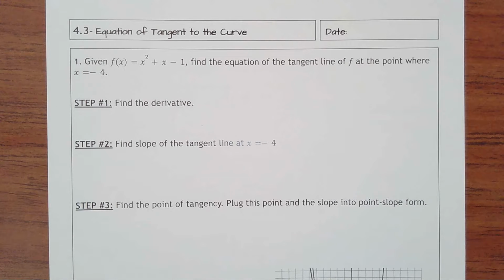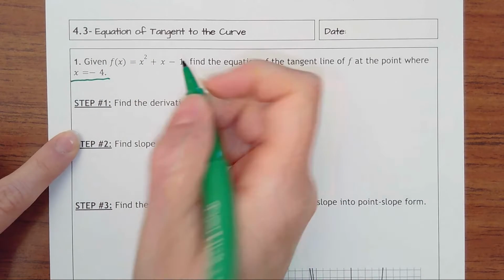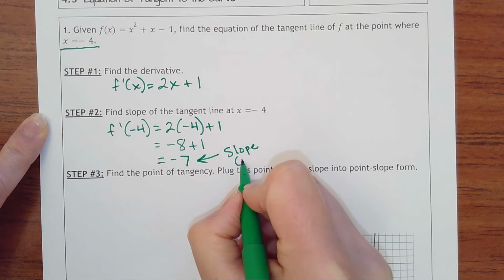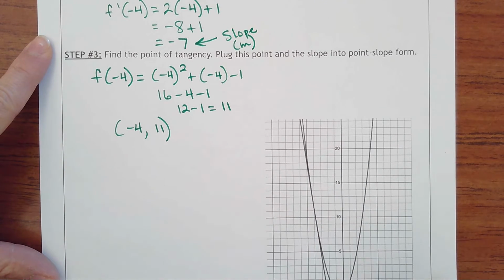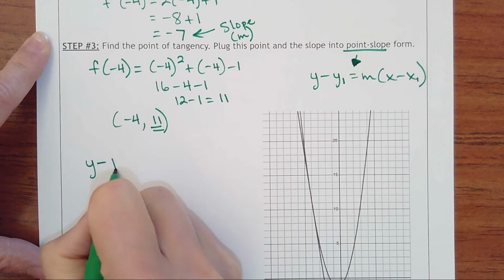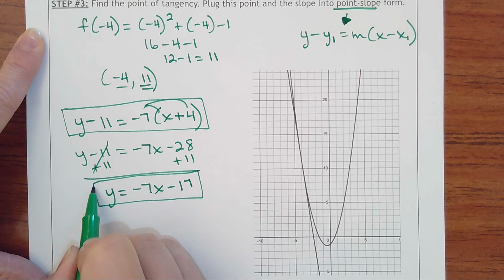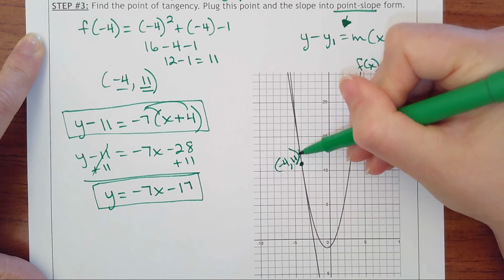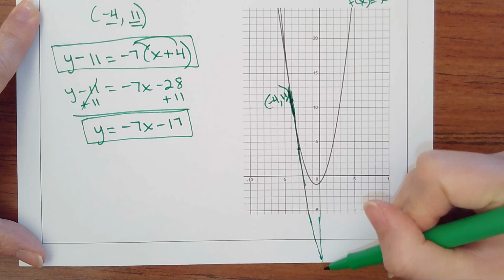4.3- Equation of Tangent to the Curve